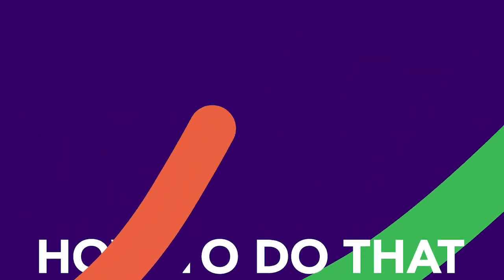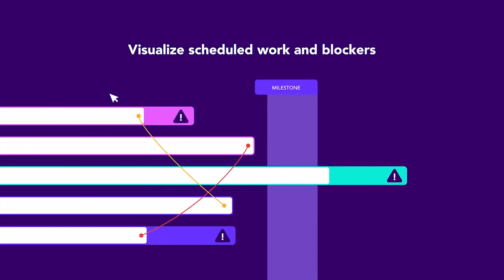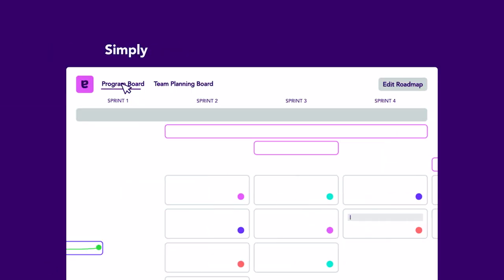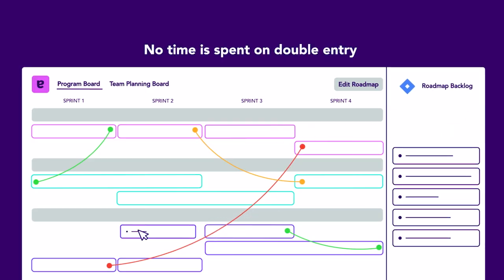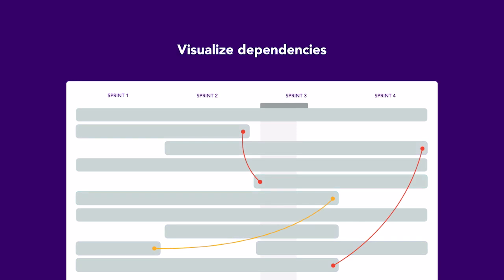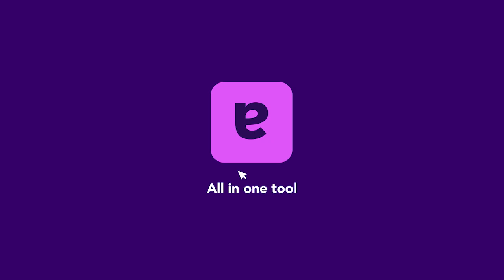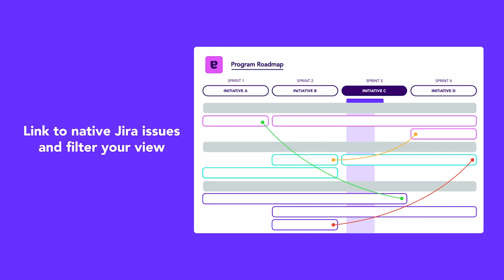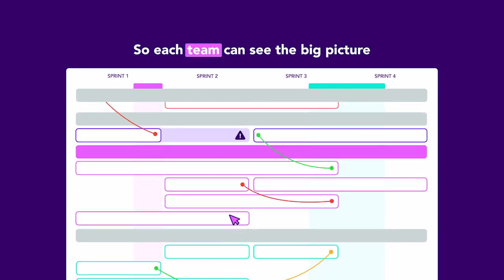How NFON uses Easy Agile Programs to visualise and manage dependencies in Jira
Stefan Höhn- Agile Transition Lead / Solution Engineer / System Architect, NFON, shares his insight to increasing his teams speed and effectiveness using Easy Agile Programs.

NFON is a leading provider of cloud-based Unified Communications (UC) services. As they prepared to undergo an agile transformation, NFON's biggest concern was ensuring that their UC service would remain available and reliable for their customers.

See how Stefan uses Easy Agile Programs to gain visibility into their dependencies and ensure that their UC service remains stable during their agile transition.

Managing the dependencies of 14 teams was a huge challenge during on site PI Planning with the manual task not capturing the whole picture at the end of the event. Stefan and NFON now use Easy Agile Programs to help facilitate their virtual PI board and bring clarity to the chaos.

Stefan describes how 14 teams with at least 140 user stories per sprint were able to reduce the amount of time to link and untangle their user stories from a week to just three minutes all while visualising their dependencies.

Keep watching to see how tools can make a difference to your agile ceremonies.

00:00 Introduction
00:24 About NFON's agile transition
00:51 The challenge with dependencies
01:24 Digitising dependencies with Programs
01:50 Features for managing dependencies
02:55 How quickly can dependencies be untangled?
03:32 How tools can make a difference
04:06 Objectives and risks